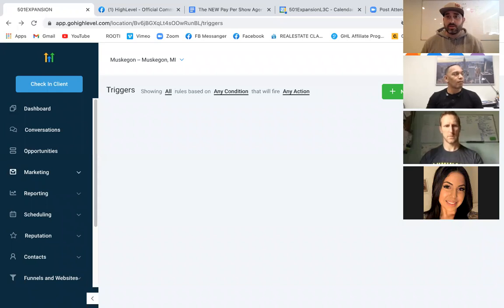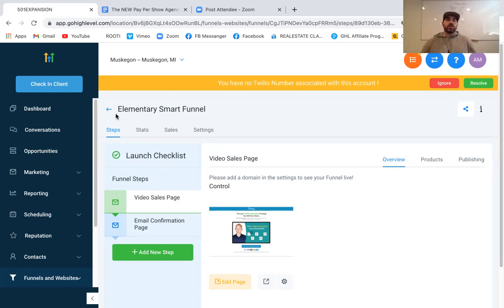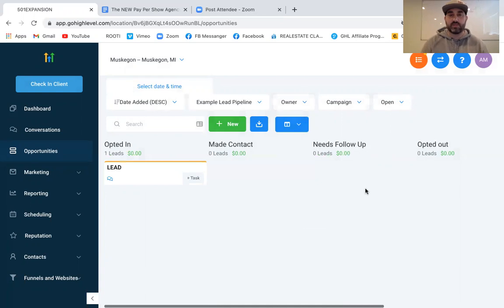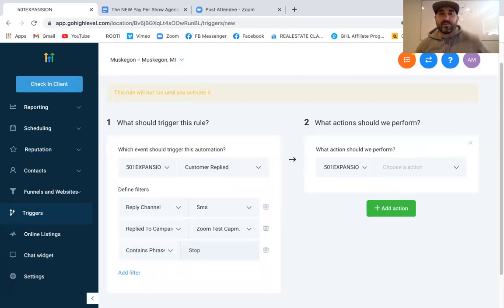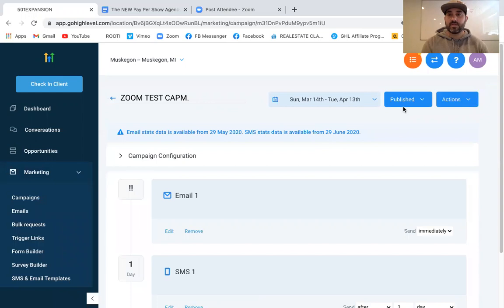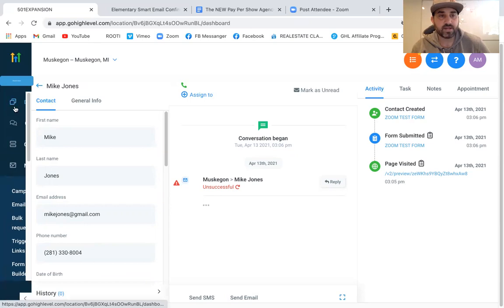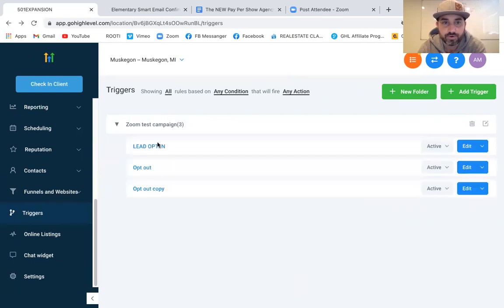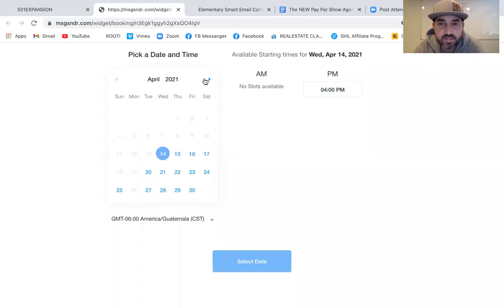HIGH LEVEL..Lead Funnel, Lead Form, Pipeline, Autoresponder Campaign, and triggers to connect it all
Step by step how to connect your lead funnel, lead form, lead pipeline, autoresponder, and the proper triggers to automate the whole process in High Level.

I used to be a Click Funnels fan boy. Read all the books, dot come secrets, expert secrets, traffic secrets, network marketing secrets, and own the copy writing secrets masterclass. After 30 seconds into looking at highlevel, I made the switch.

If you are interested in checking this out for your own personal business and seeing everything it has to offer, I have something special for you.

If you decide to give it and go through this link, I have some bonuses for you!
I will give you access to my step by step video serious on how to set everything up so you dont have to waste any time figuring it out on your own.

You will also get access to a small tight nit mastermind group of entrepreneurs who use this software and are always willing to answer questions.

Click the link below and I will see that you started your trial. That is when I will send you your bonuses and give you access to Go HighLevel Elite community.